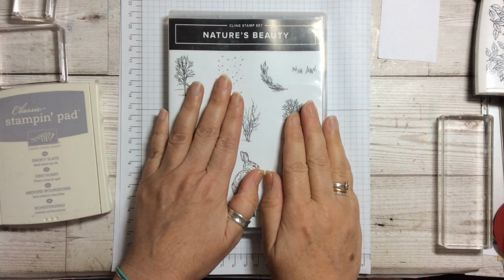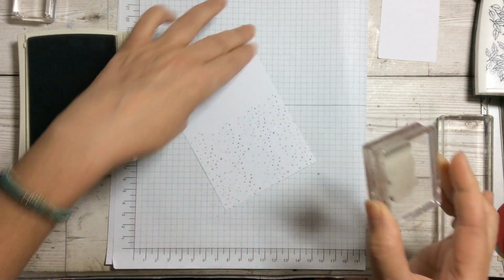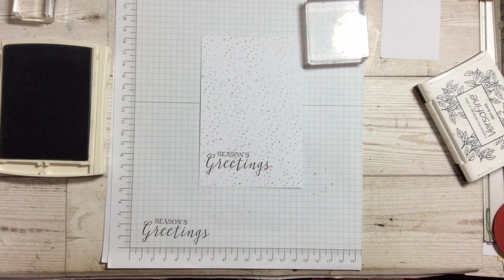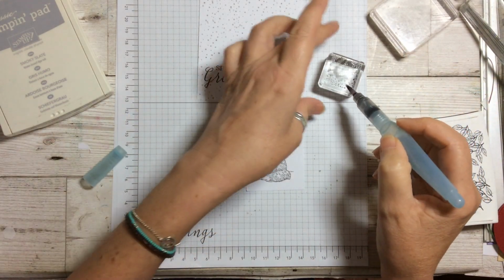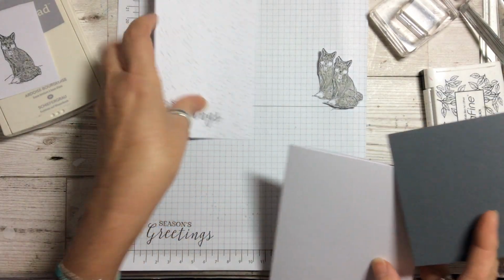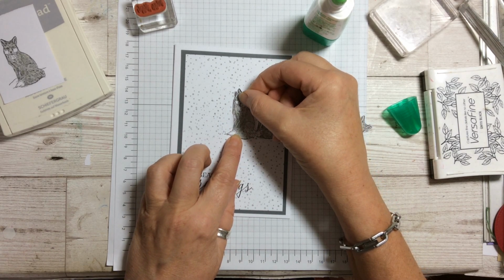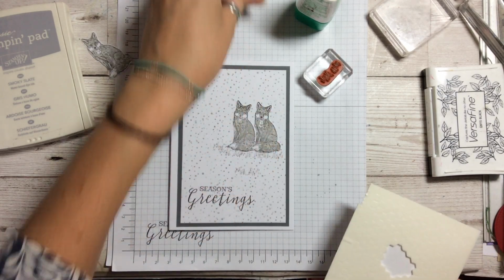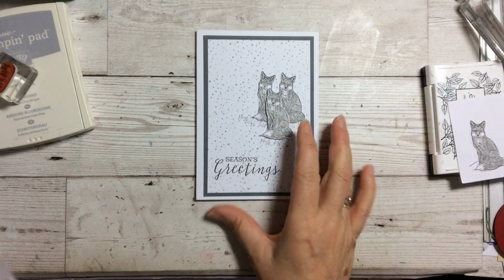Christmas Crafting on a budget #9 Nature's Beauty Arctic Foxes in the snow